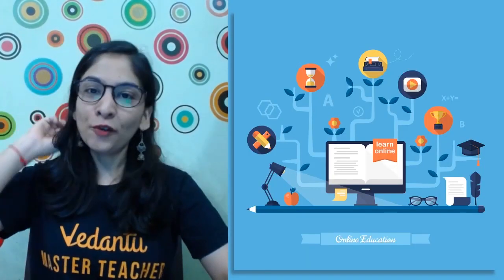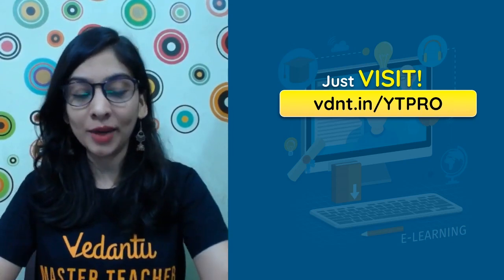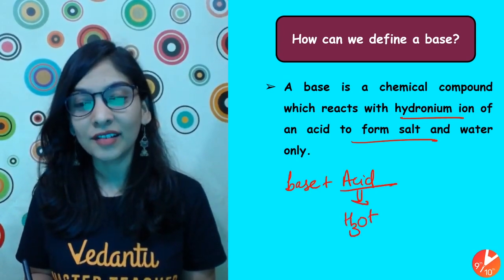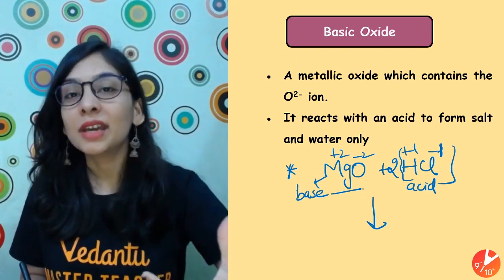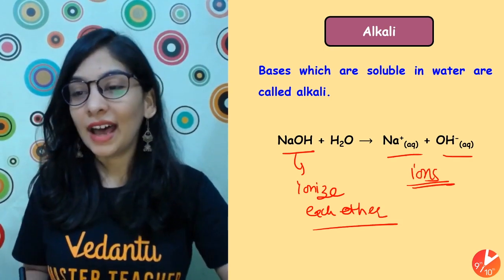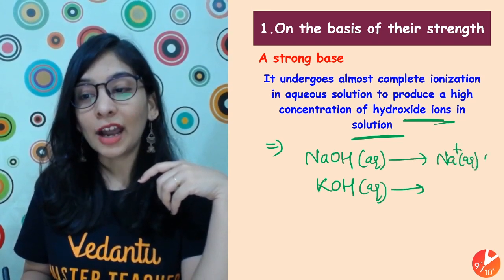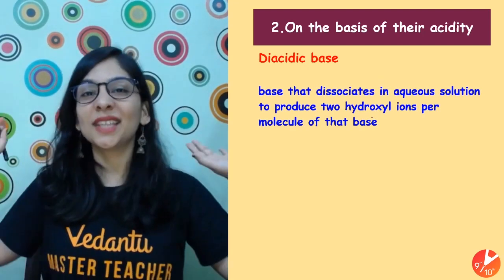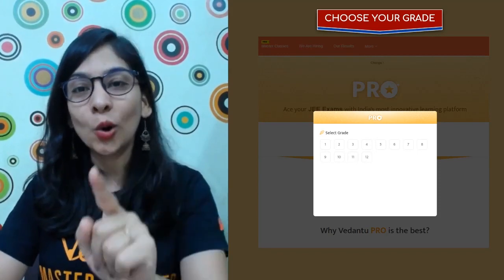Study of Acids Bases and Salts L3 | Classification of Bases | ICSE Class 10 Chemistry| Umang Vedantu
Study of Acids Bases and Salts | Classification of Bases | ICSE Class 10 Chemistry | Class 10 Chemistry Chapter 2 | Vedantu Class 9 and 10. Anubha Ma'am enlightens your Acids, Bases and Salts Class 10 - Classification of Bases and how to revise crucial Chemistry topics quickly and effectively. This session will mainly on the ICSE Chemistry topics -Acids, Bases, and Salts Class 10 Science. Learn Acidity, Basicity

1. Unlimited LIVE class with your favorite teachers.
2. Unlimited Doubt Solving in Live class.
3. Fun interactive learning with in-class quiz and leaderboard.
4. Get full access to structured long term courses.
5. Chapter-wise micro-course and Revision course before the exam.
6. One subscription, unlimited access to Live Class, Test Series & Assignments.
7. Make your own study plan and learn from the comfort of your home and device.